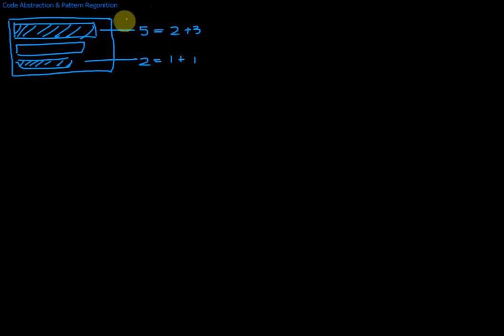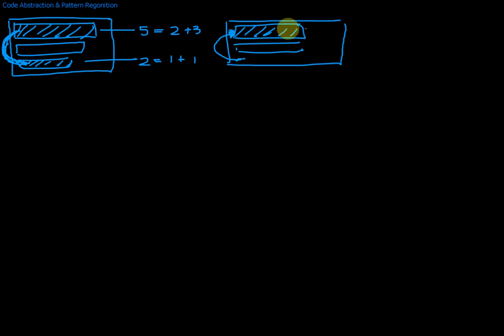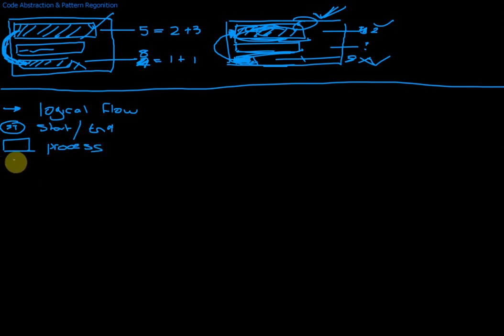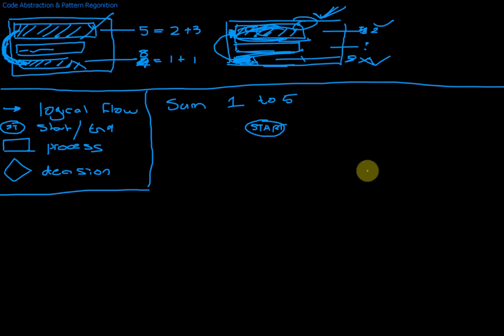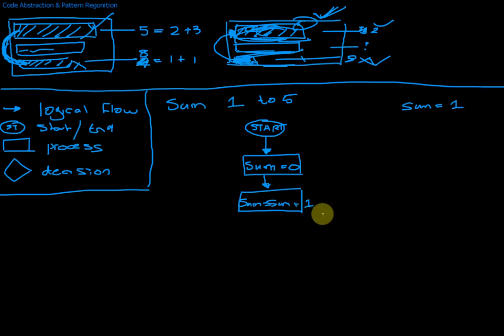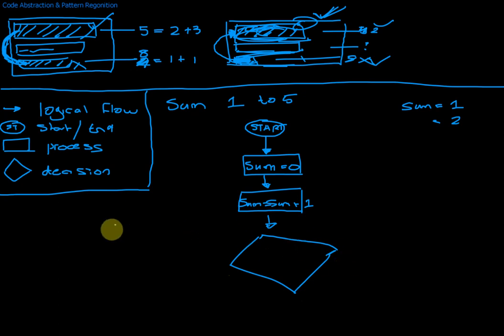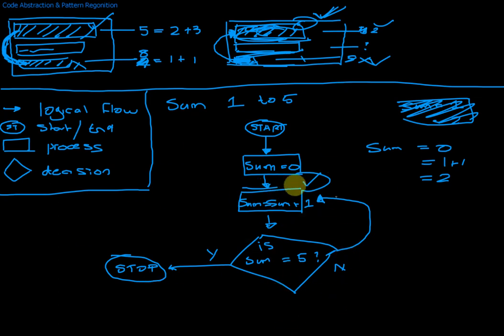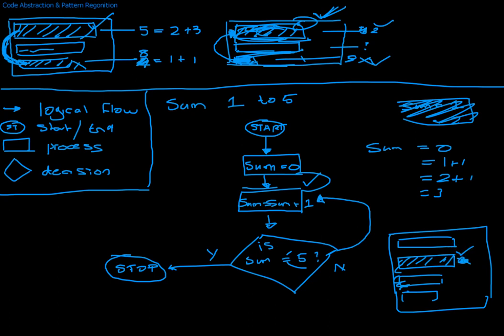Beginners Code Abstraction & Pattern Recognition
Beginners - Learn how to improve your code writing by making your code more efficient to read, test and write. By recognizing patterns in your code and making use of abstraction to improve your code.